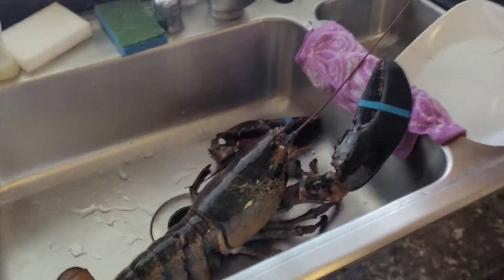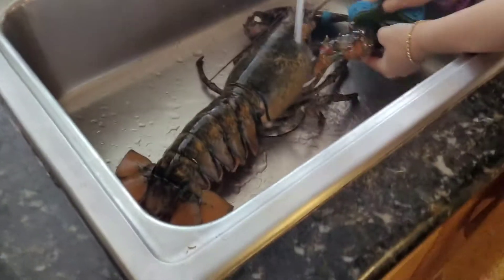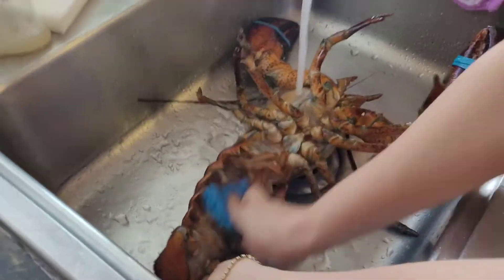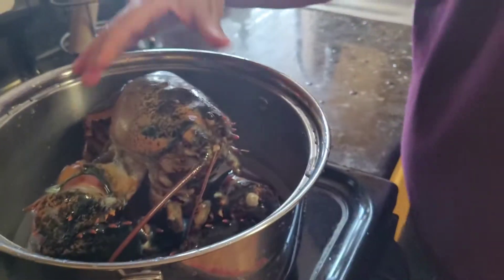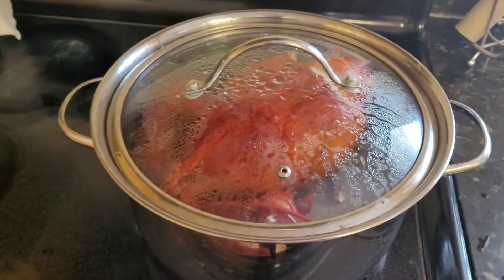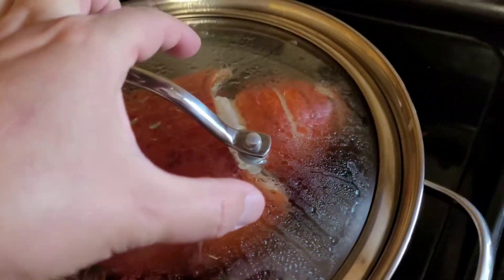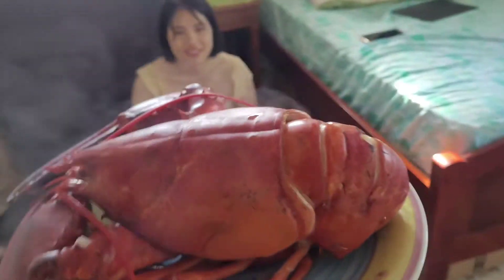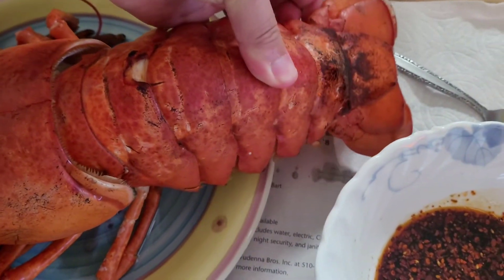4.5 Ib Lobster 🦞